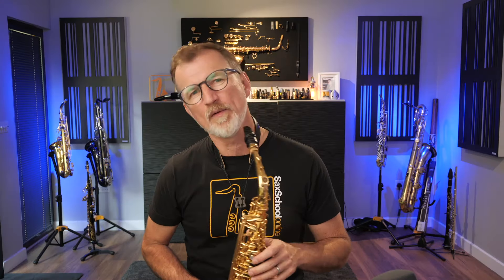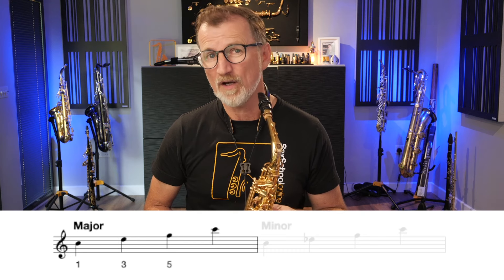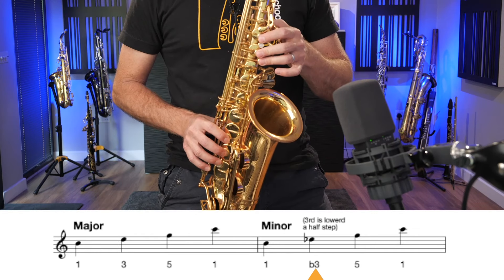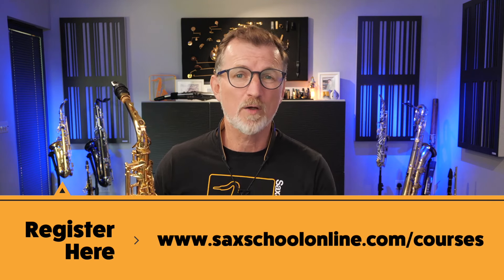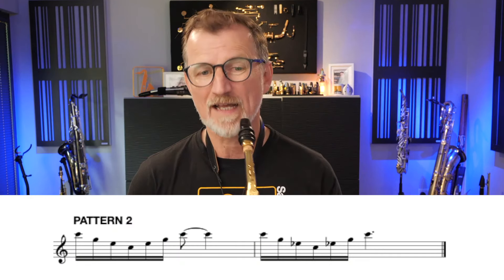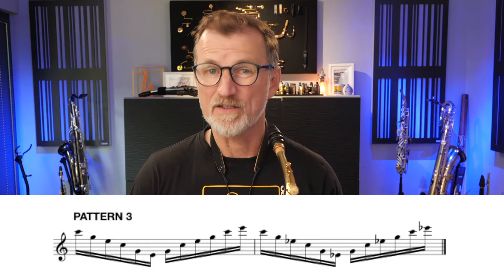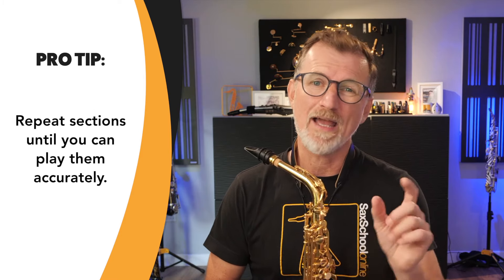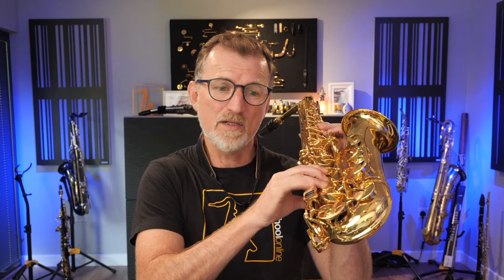Making Your Own Saxophone Exercises | Arpeggio Workout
Looking for saxophone arpeggio exercises? Learn how to create your own arpeggio workouts from the songs you are already learning!

In this free saxophone tutorial, I show you 4 ways to practice arpeggios on the saxophone. Plus, learn how to make your own arpeggio patterns which you can use in your saxophone practice. This lesson will really help you improve your technique and finger speed on the saxophone.

Whether you’re a beginner player or more experienced in saxophone, these exercises will help you. Plus you can get my free arpeggio exercises PDF download, from my Locker.

Chapters:
0:00 - About this exercise
1:17 - Two types of Chords
3:38 - First Pattern Idea
5:04 - Second Pattern Idea
5:50 - Third Pattern Idea
7:11 - Fourth Pattern Idea
7:45 - Pro Tip
8:57 - Wrapping up!